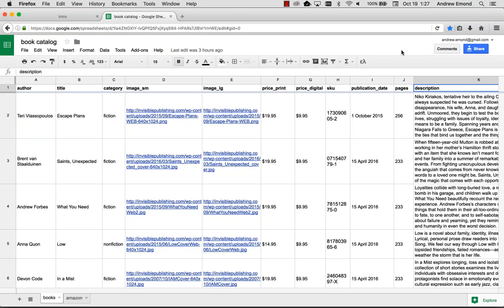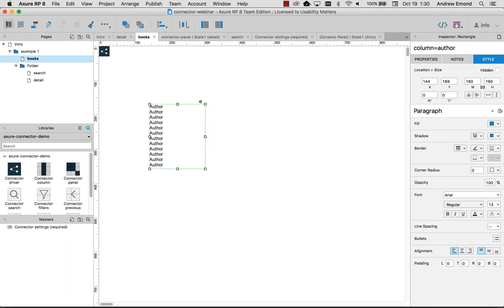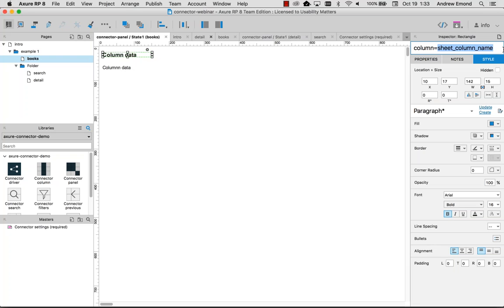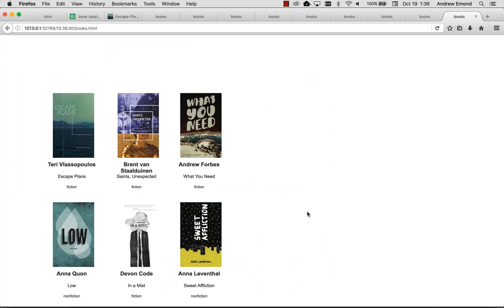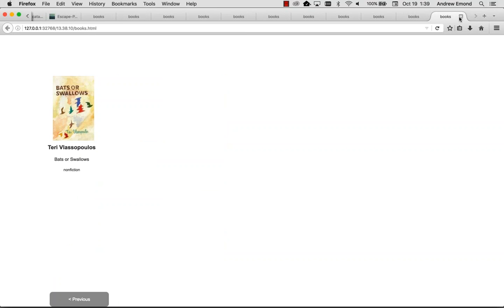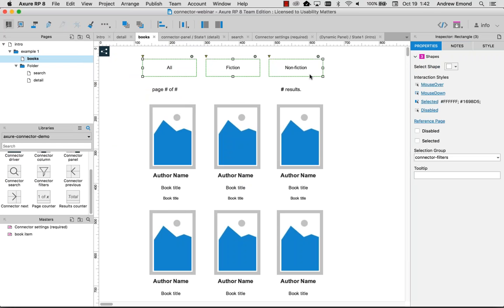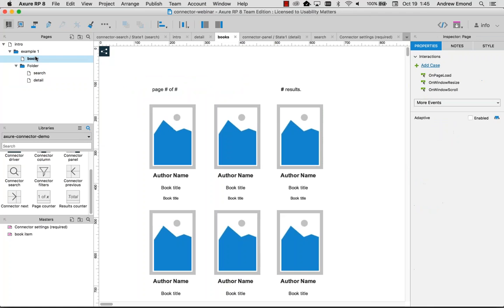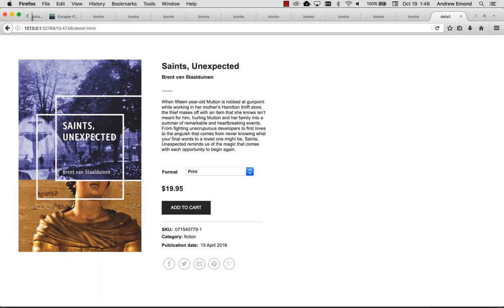Connector for Axure - easily add real data to your prototypes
Demonstration of Connector, a forthcoming Axure Library built by Usability Matters that connects your prototypes to live data using Google Sheets.